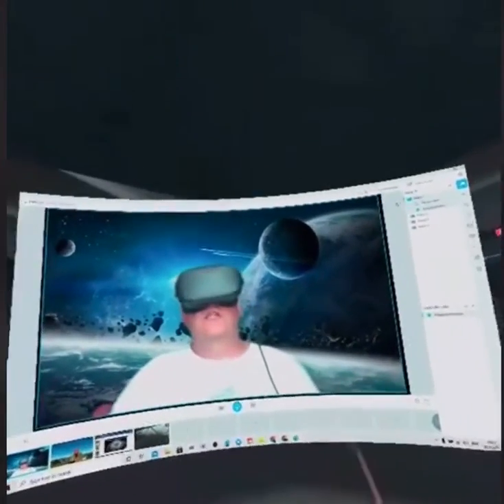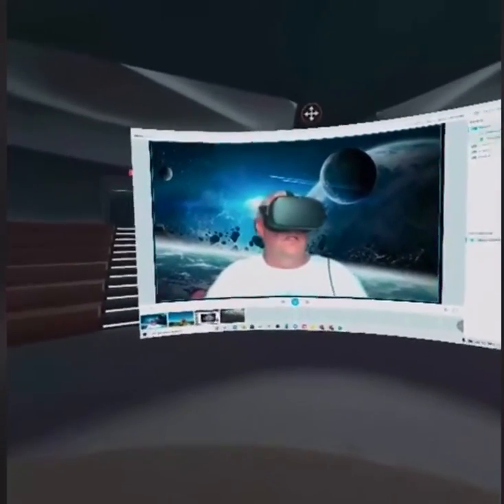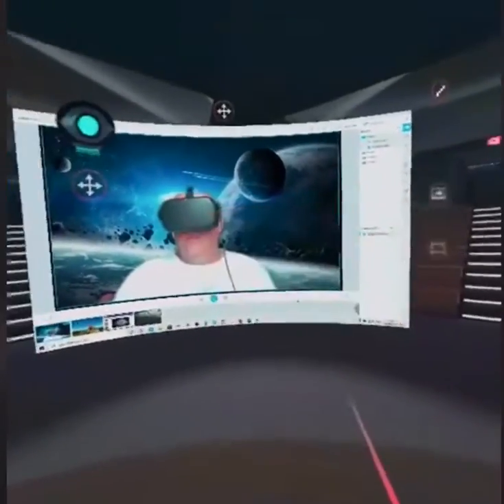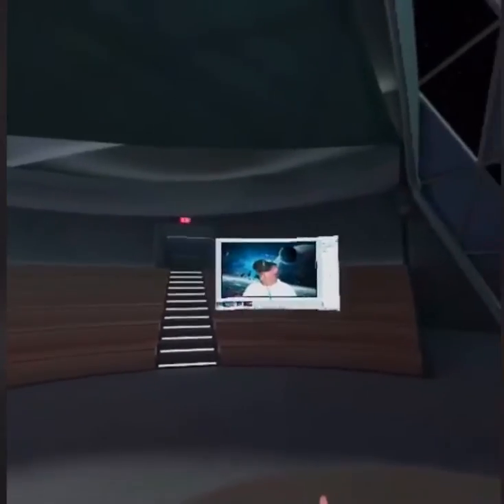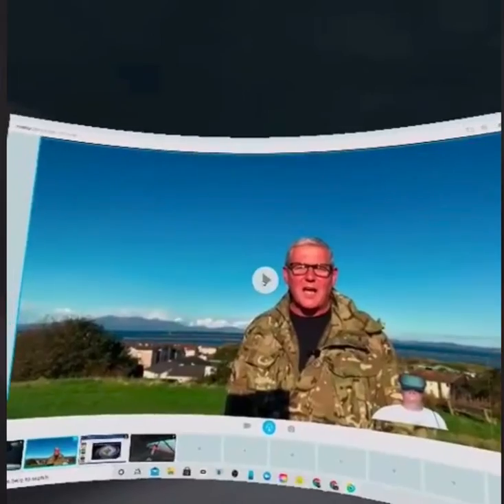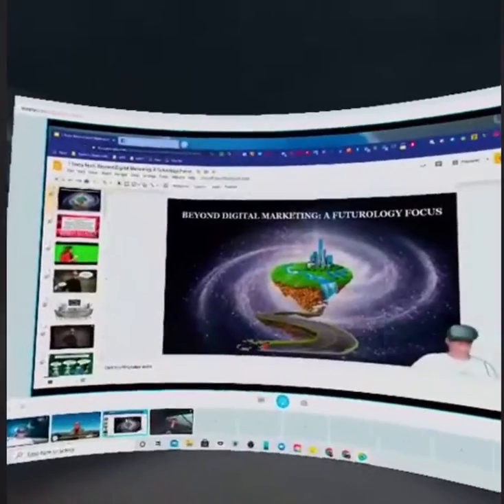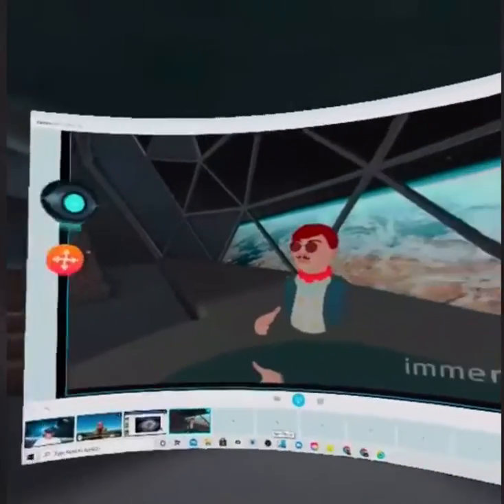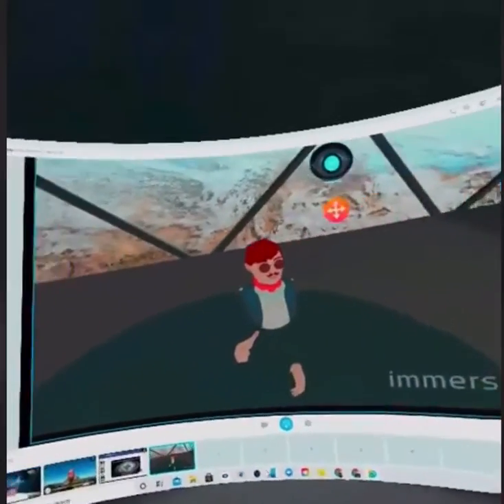Immersed with ManyCam